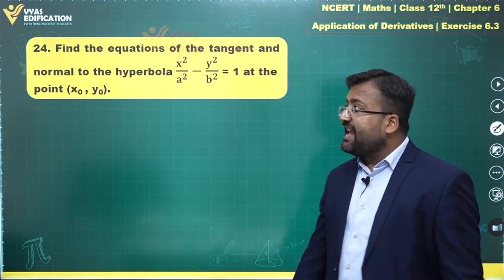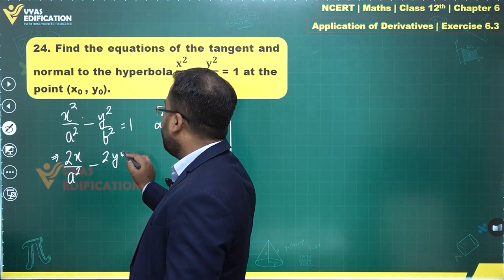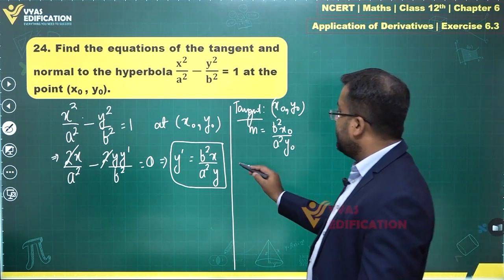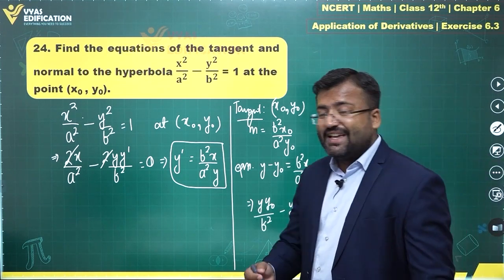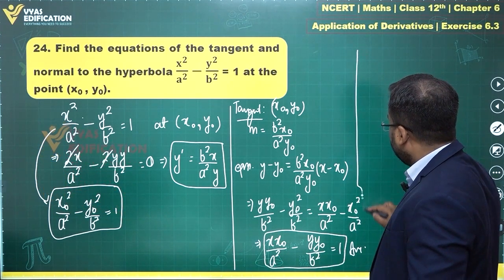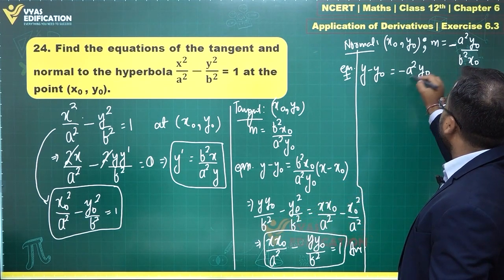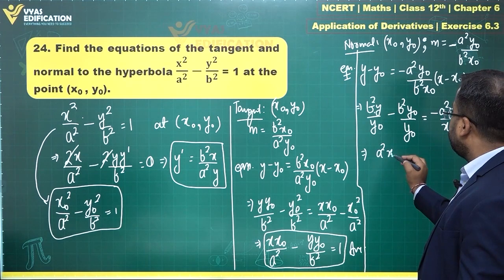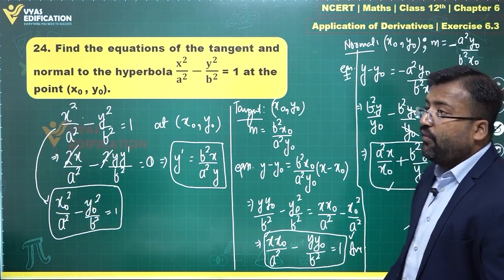NCERT 12th Maths Chapter 06 Exercise 6 3 Q 24 Application of Derivatives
24.  Find the equations of the tangent and normal to the hyperbola x^2/a^2 -y^2/b^2  = 1 at the
 point (x0, y0).

12th Passed or currently in 12th  Students - Path Breaker JEE (1 Year online exhaustive course)

For NEET
12th Passed or currently in 12th  Students - Path Breaker NEET (1 Year online exhaustive course)

CBSE Solutions
NCERT Solutions
NCERT 11th
NCERT 11
CBSE 11th
11th Solutions

Findtheequationsofthetangentandnormaltothehyperbola x^2/a^2 -y^2/b^2 = 1atthe point(x0, y0).